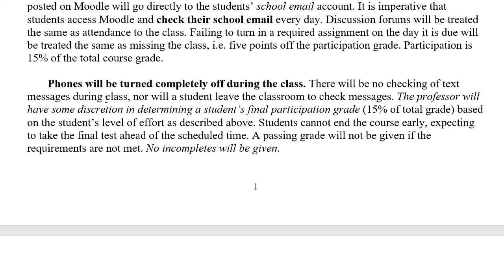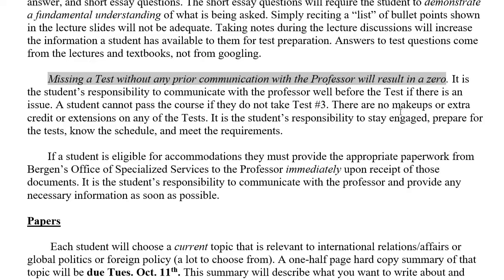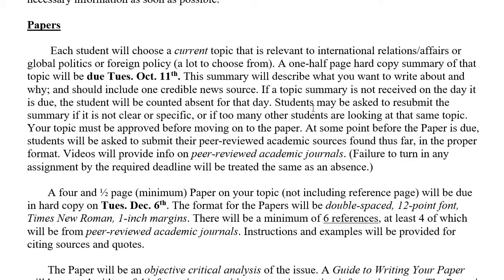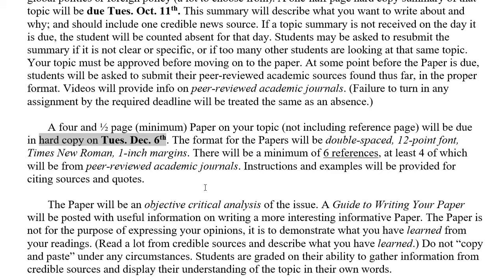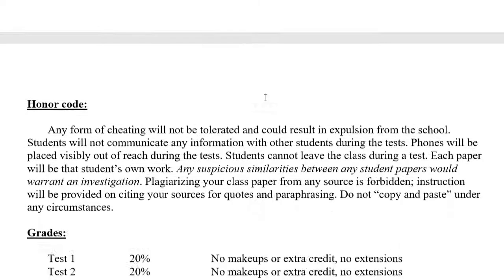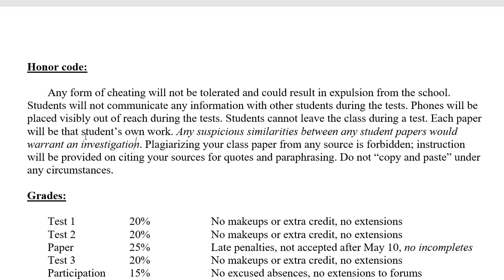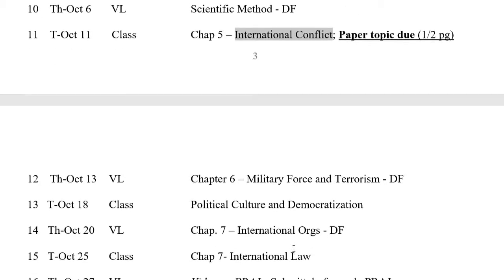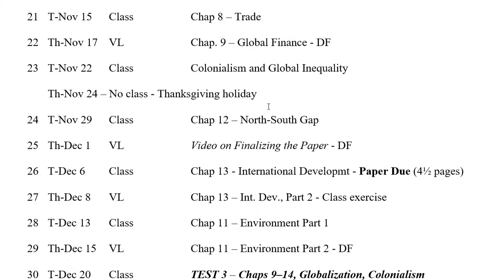VL Intro to Syllabus Fall2022